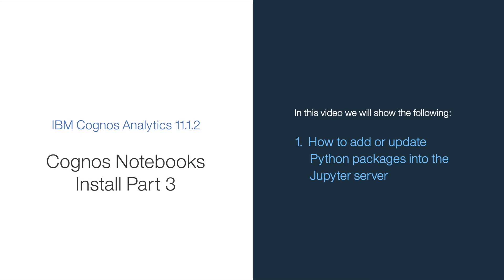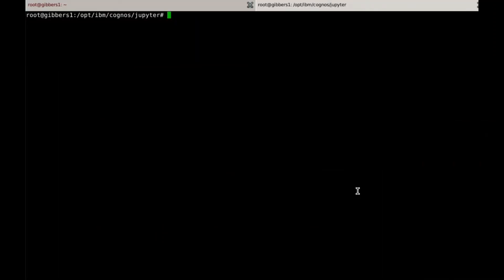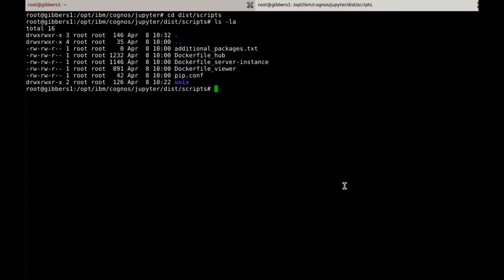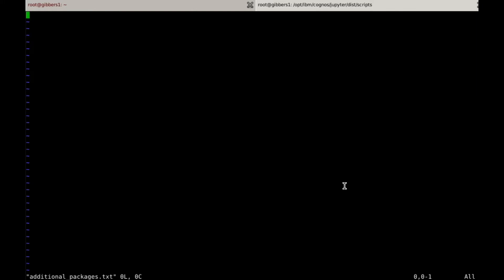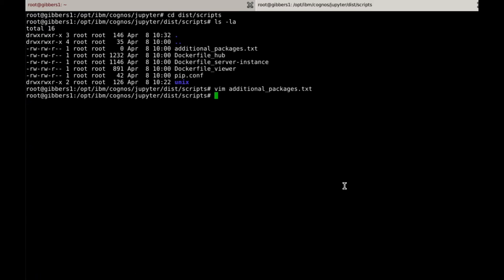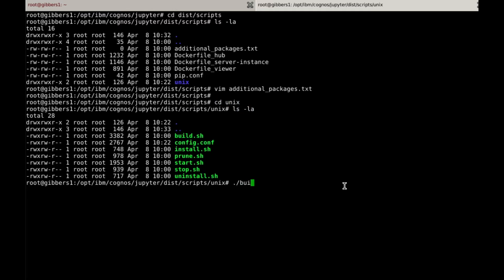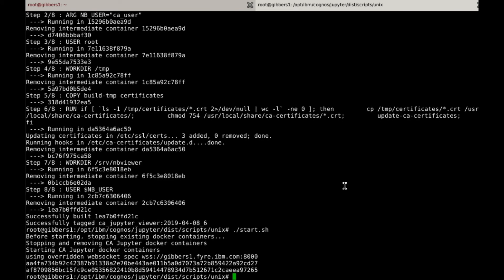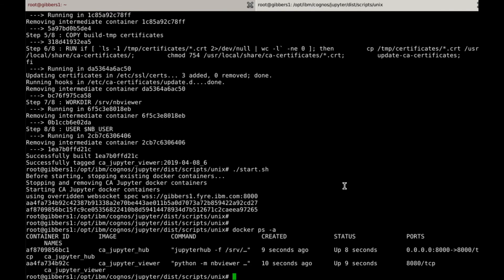Cognos Notebooks install - Part 3 (Adding Python Packages)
In this video we will demonstrate how to add or update Python packages into an existing installation of a Jupyter server.